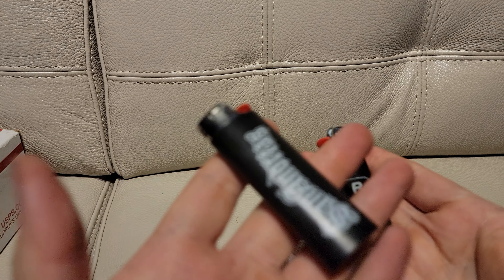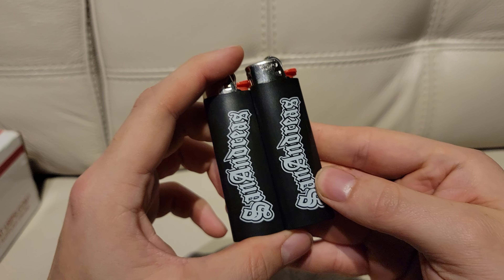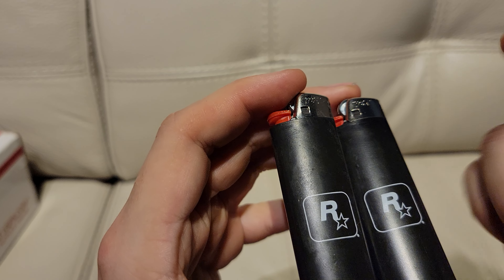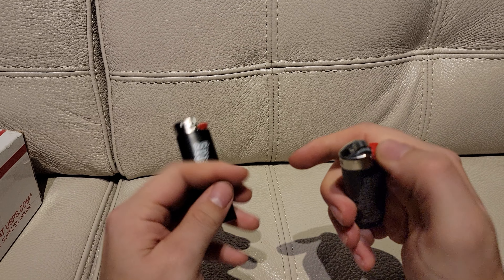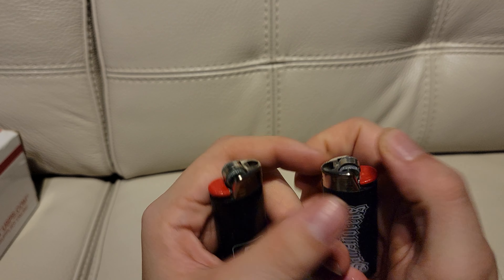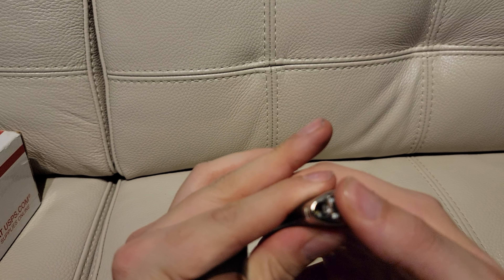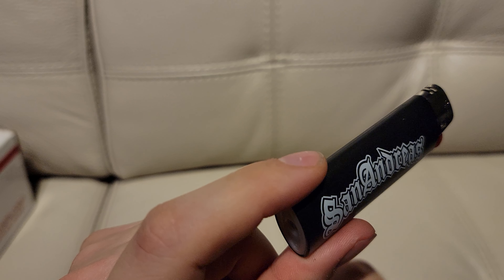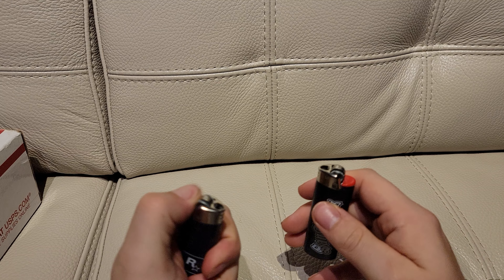GRAND THEFT AUTO SAN ANDREAS LIGHTER UNBOXING